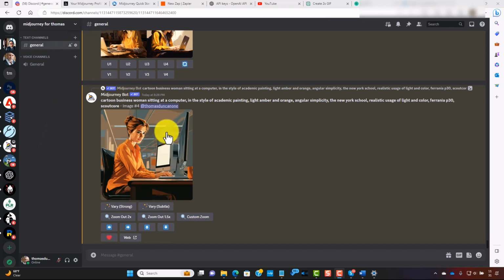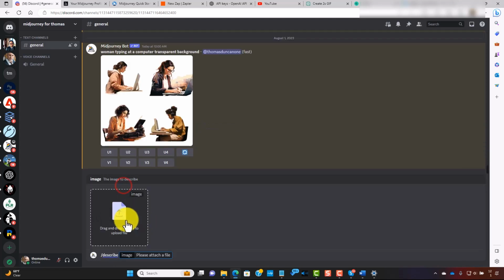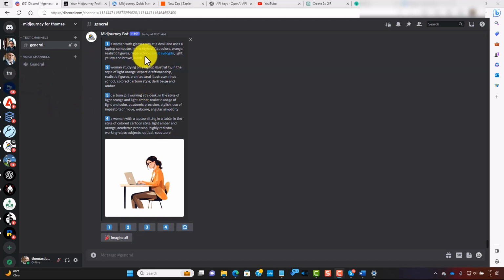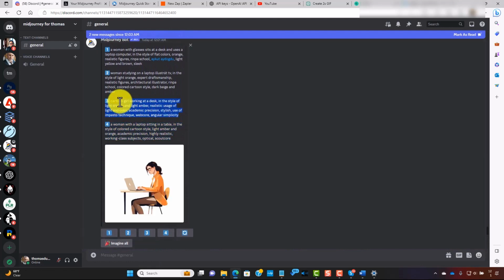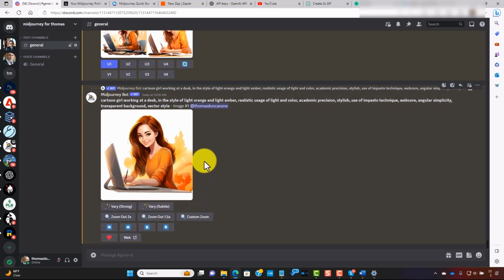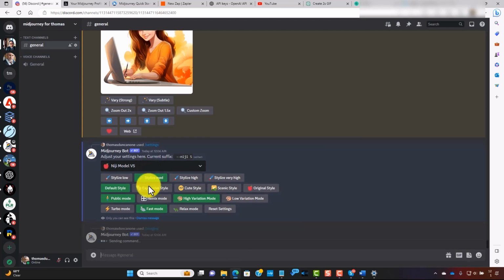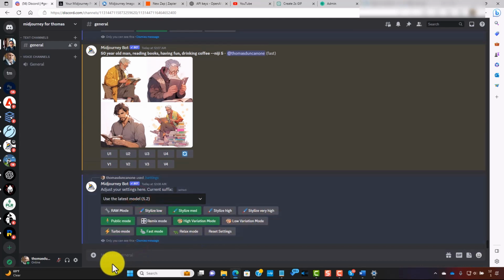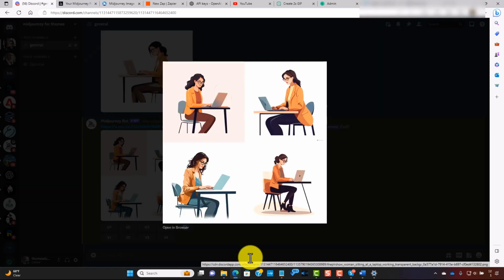MidJourney Cartoon Art Tutorial – Create Stunning AI Cartoon Images!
Learn How to Create Stunning Cartoon Style Images Using MidJourney!

Ready to turn your ideas into eye-catching cartoon art? In this video, we’ll guide you step-by-step on how to use MidJourney AI to generate amazing cartoon-style images—whether you're an artist, content creator, or just love AI-generated art!

👉 What You’ll Learn:
    How to access and set up MidJourney
    Best prompts for cartoon-style artwork
    Tips to customize characters and scenes
    Real-time walkthrough with examples

Whether you're going for a Disney-style, anime, or a retro cartoon look, this guide will help you master the art of AI cartoon creation.

📌 Perfect for:
    Beginners to MidJourney
    Digital artists and illustrators
    Social media content creators
    Anyone looking to explore creative AI tools

💬 Got questions or want to share your own creations?